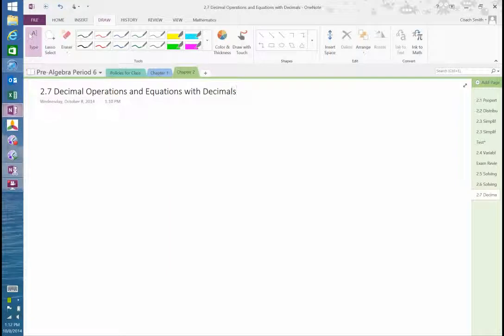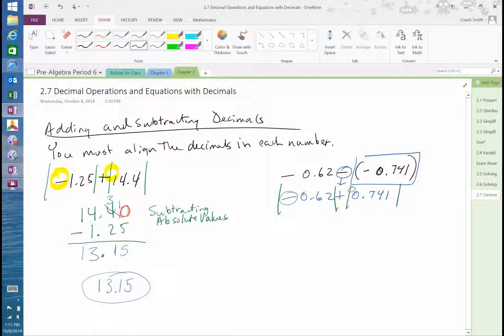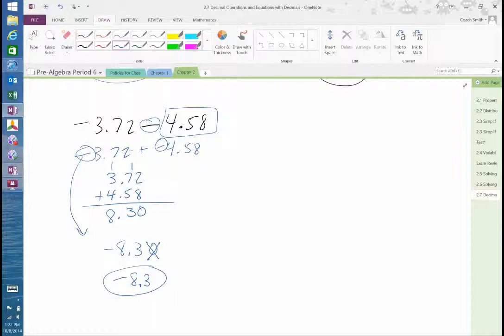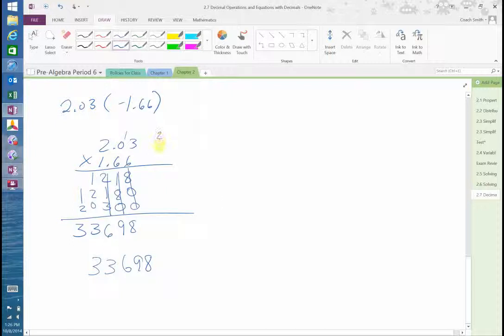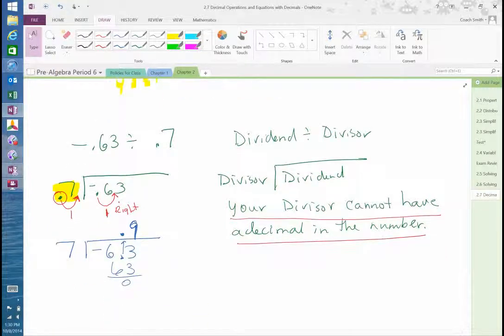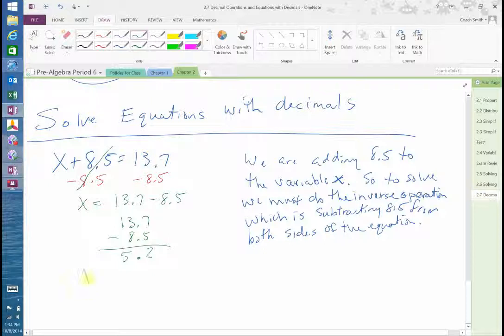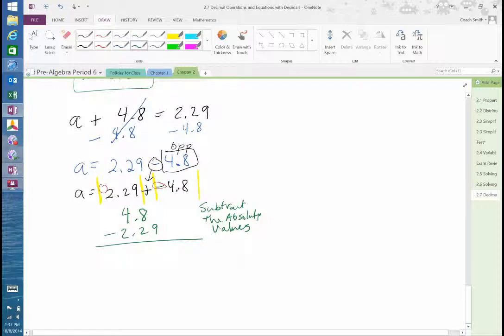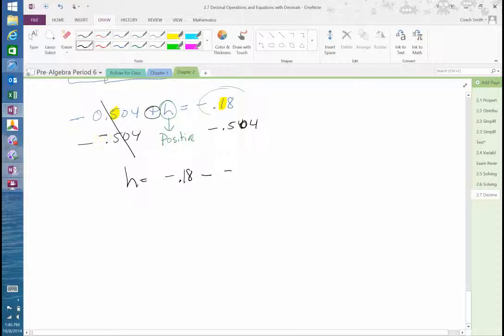2.7 Solving Decimal Equations 2014